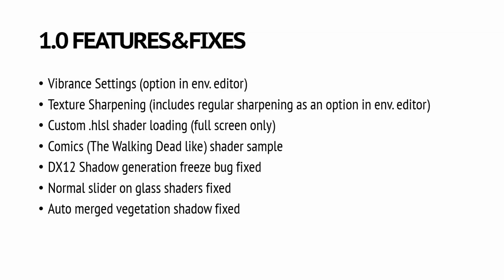Development Update: CRYENGINE Custom HLSL Shaders, Comics, Release Roadmap and more ...